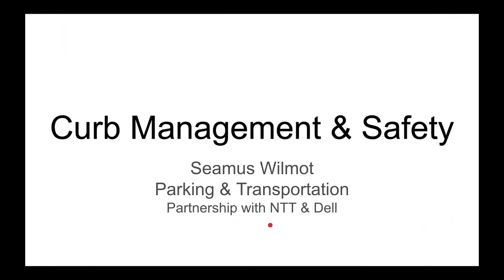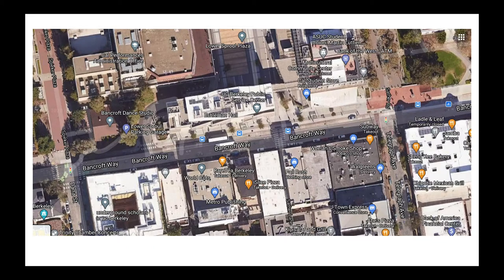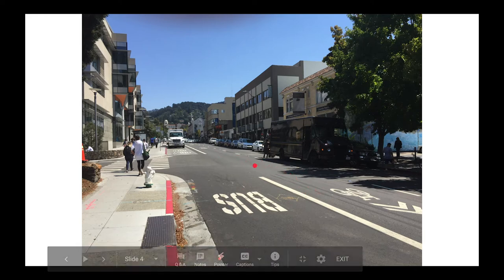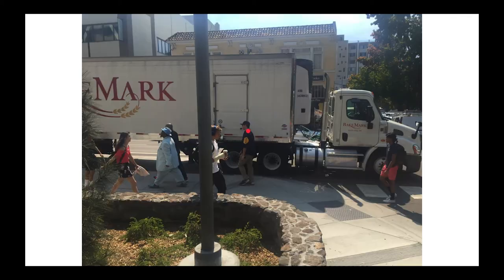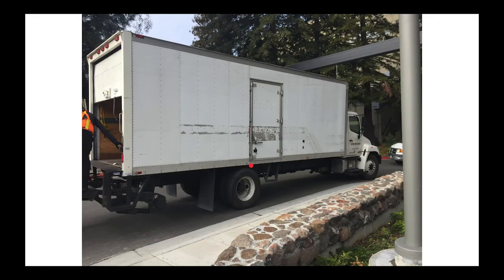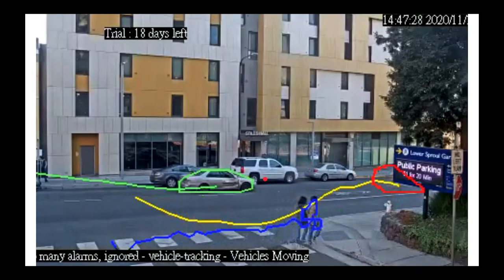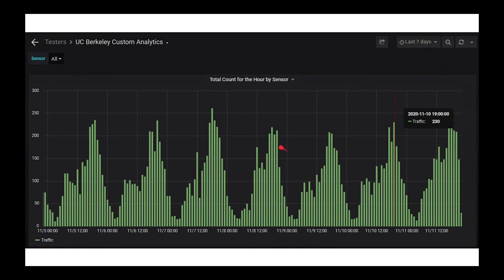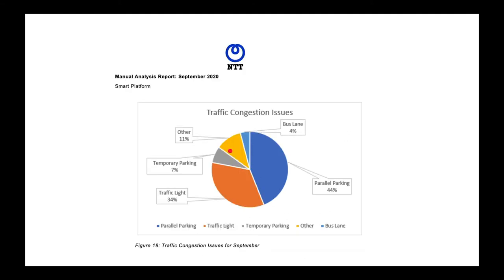FTIF20-D2-05 Curb Management & Safety (2020 UC Berkeley Fall Technology Innovation Forum)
Seamus Wilmot gives an update on Parking & Transportation's Berkeley Connected Campus traffic analysis and curb management pilot. With an introduction by UC Berkeley CTO Bill Allison.